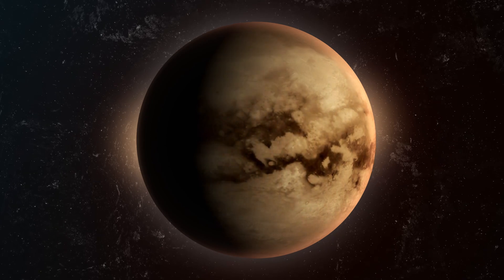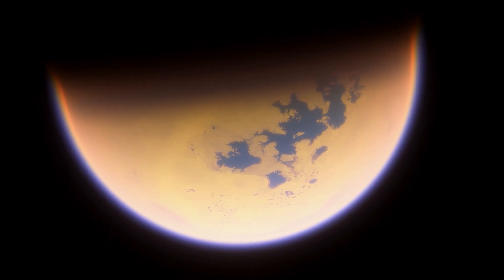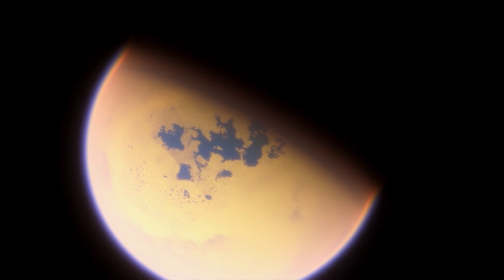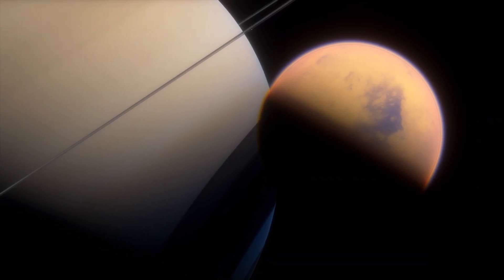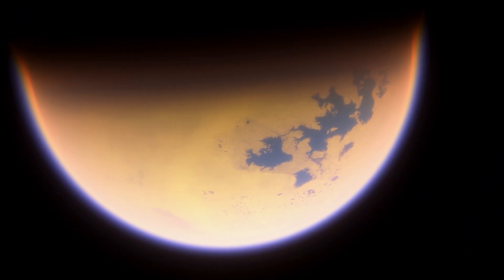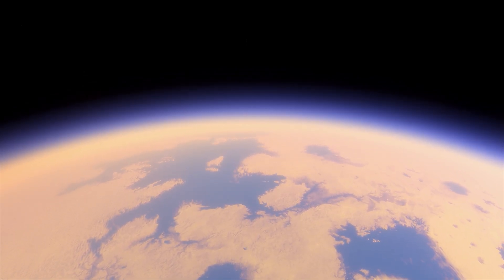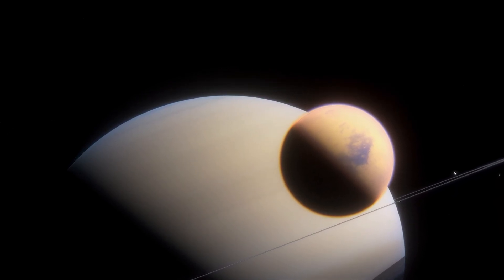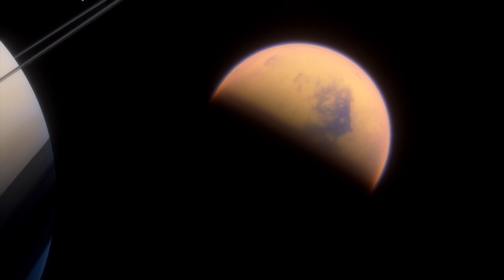Titan: A Journey Through the Hazy Enigma of Saturn's Mysterious Moon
Welcome to the captivating world of Titan, Saturn's largest moon and a celestial marvel that has fascinated scientists and space enthusiasts alike. In this scientific journey, we embark on an awe-inspiring adventure to unravel this enigmatic moon's mysteries and astounding discoveries. Join us as we delve into Titan's remarkable features, intriguing atmosphere, and perplexing secrets that continue challenging our understanding of the solar system.

Titan's Breathtaking Atmosphere:
Titan boasts a captivating atmosphere, one that is strikingly different from any other moon in our solar system. Composed primarily of nitrogen, it also harbours traces of methane and other complex organic molecules. This unique combination creates a thick haze that blankets the moon and makes it look otherworldly. The atmospheric conditions on Titan have sparked intrigue and raised questions about the potential for organic chemistry and even the existence of life.

The Mysteries of Titan's Hydrocarbon Lakes:
One of the most fascinating discoveries on Titan is the presence of lakes and seas, not filled with water but with liquid hydrocarbons such as methane and ethane. These frigid lakes, discovered by the Cassini spacecraft, provide a dynamic environment that raises questions about the moon's hydrological cycle and the possibility of exotic life forms that could thrive in this alien liquid.

Titan's Shifting Dunes and Earthly Similarities:
Titan's surface is adorned with vast expanses of sand dunes reminiscent of the deserts found on Earth. These colossal dunes, composed of organic particles, are sculpted by strong winds, providing another fascinating link between Titan and our home planet. Studying the dunes helps us understand the geology and atmospheric processes at play, offering insights into the dynamic nature of Titan's surface.

Titan's Prebiotic Potential:
The rich organic chemistry on Titan has sparked discussions about its potential for harbouring prebiotic conditions. The complex molecules found in its atmosphere and on its surface, including tholins—organic macromolecules formed through ultraviolet radiation and energetic particle bombardment—raise the tantalizing possibility that Titan could be a laboratory for the study of prebiotic chemistry, offering clues to the origins of life on Earth and beyond.

Future Titan Expeditions:
With a thirst for knowledge about this captivating moon, future missions will delve even deeper into Titan's mysteries. NASA's Dragonfly mission, set to launch in the coming years, will send a rotorcraft lander to explore Titan's diverse landscapes, sampling its surface and investigating its potential for habitability. This mission will pave the way for unprecedented insights into Titan's geology, chemistry, and the search for signs of life.

Titan, Saturn's enigmatic moon, continues to enthral us with its intriguing atmosphere, hydrocarbon lakes, shifting dunes, and prebiotic potential. As our understanding of this remarkable moon deepens, we inch closer to deciphering its secrets and the possibility of life beyond Earth. Future missions will push exploration boundaries, unveil Titan's mysteries and transform our understanding of this distant world. The captivating allure of Titan beckons us to venture forth, embracing the unknown and expanding our horizons as we journey further into the wonders of our cosmic neighbourhood.